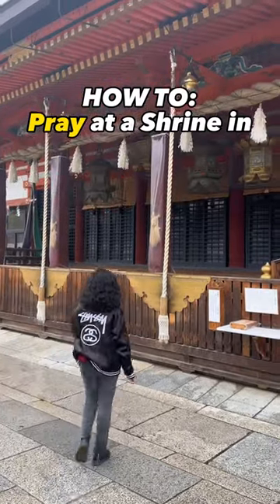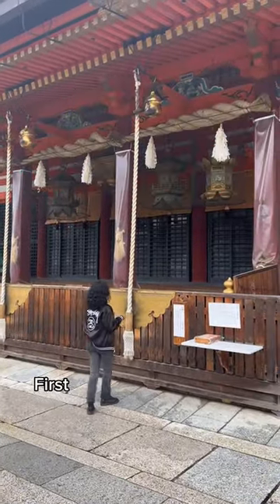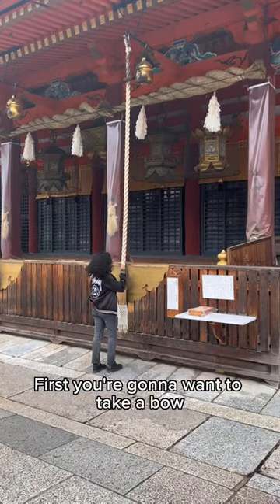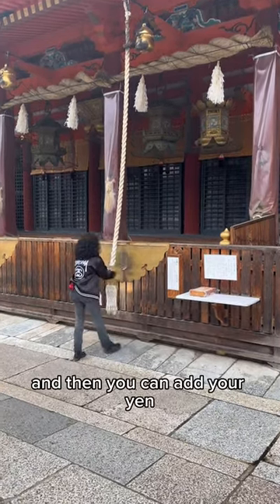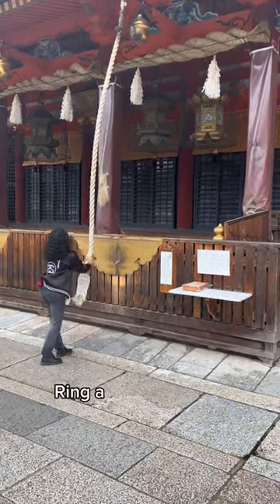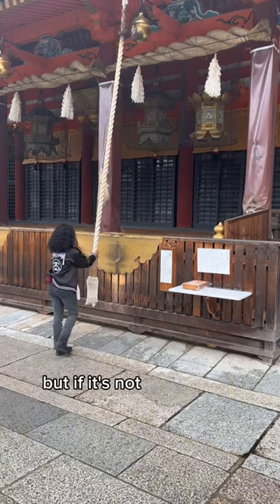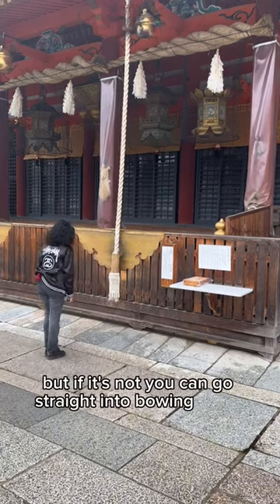japan travel japantravel japantrip traveltojapan shrine temple prayer pray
✨Free Japan Guide✨
Tokyo, Kyoto, Nara, Nagano, Matsumoto, Kamakura, Kawagoe, & more!

✨MY TRAVEL GUIDES✨
Barcelona and Copenhagen